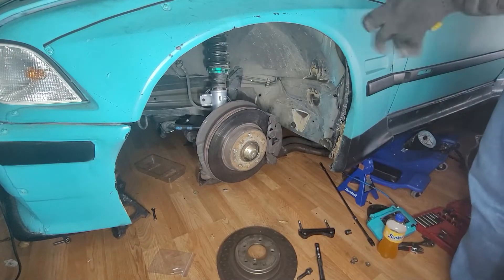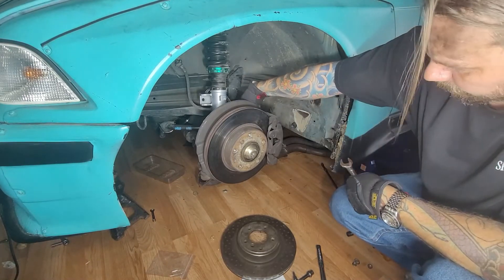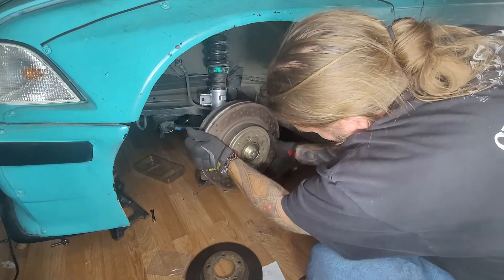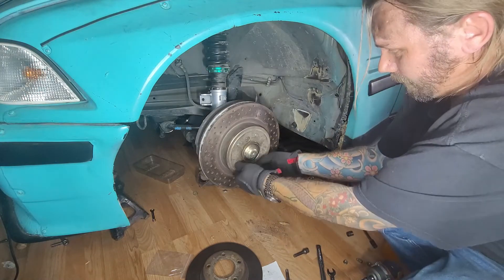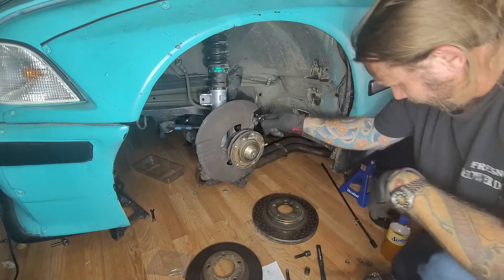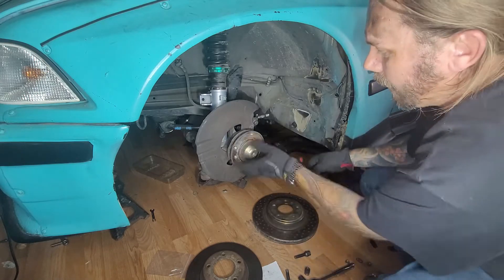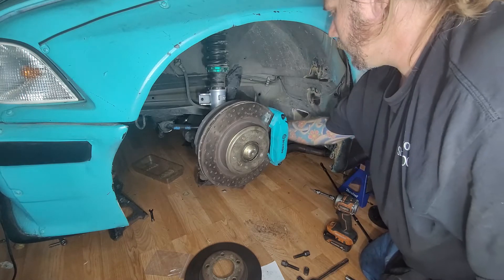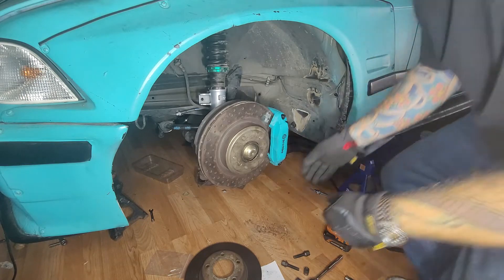CHEAP 4 PISTON BREMBO BRAKES for e36's under 700.00.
Got new front brakes for the e36 using e46 rotors and GT kit from Brembo meant for 330i and other none M e46.